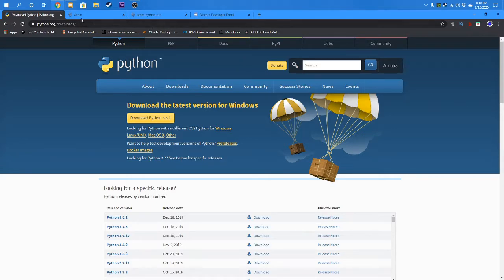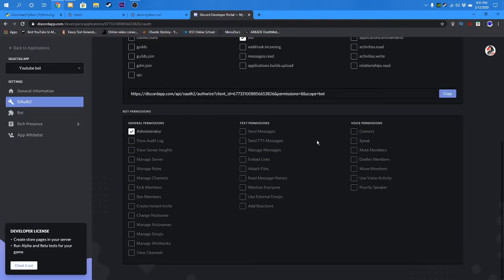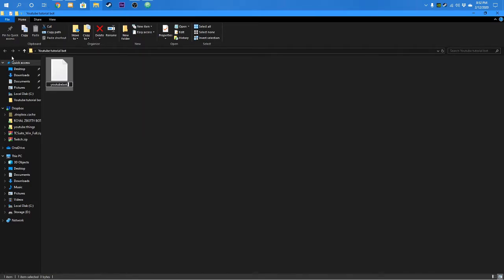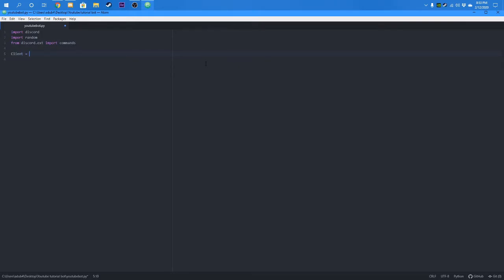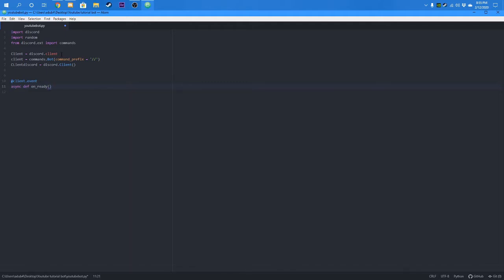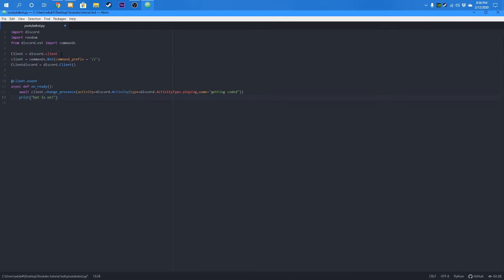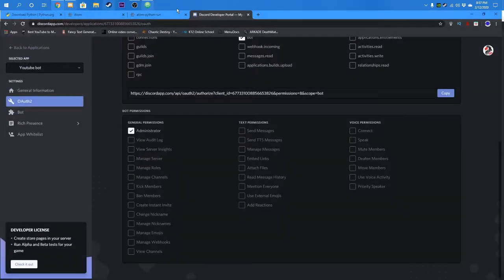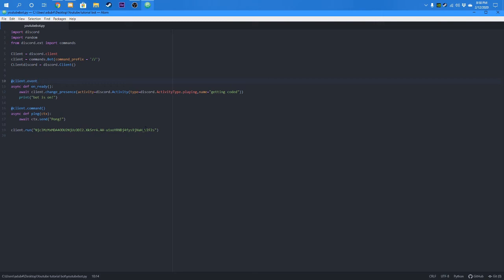{ep:1}How to code a discord bot in discord.py(NEW)[2020]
Ep 2: in the future!